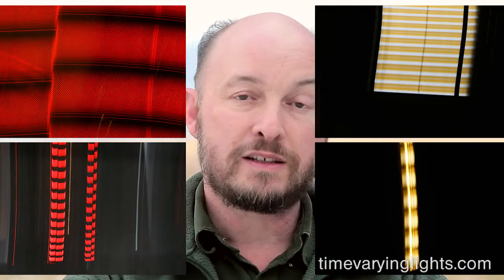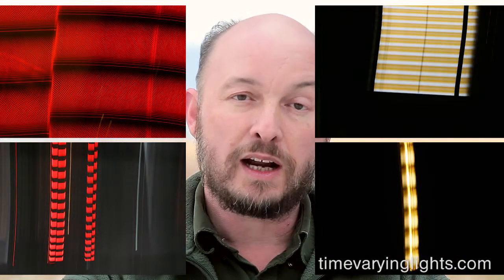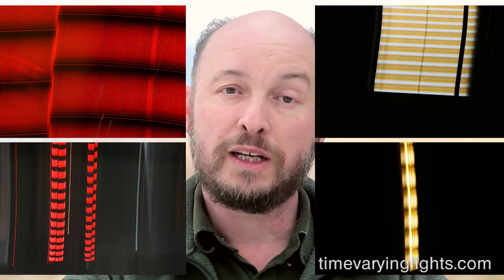How to see time-varying lights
Here's a tutorial for how you can see the rapid variations in time-varying lights with your eyes - no equipment needed.

Examples of such lights are: street lights, neon tubes, LED car tail lights, fluorescent tubes (the older type that buzzes), CRT TVs, and LED signs.

My book: A Field Guide To Time-Varying Lights